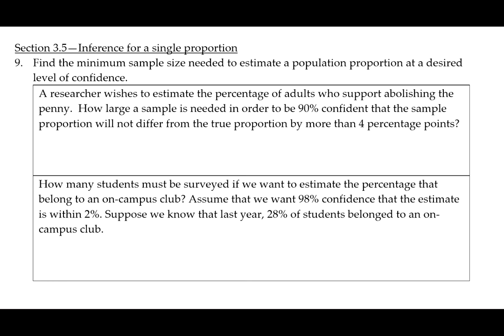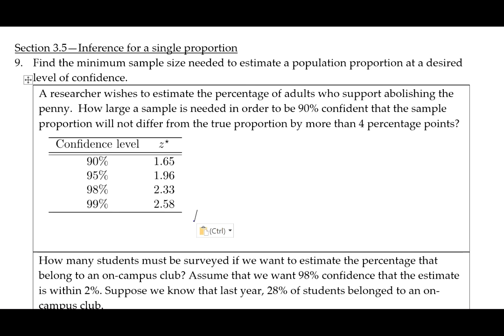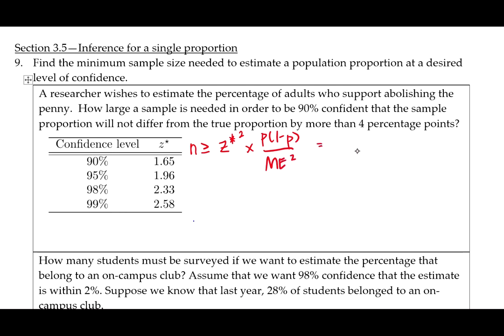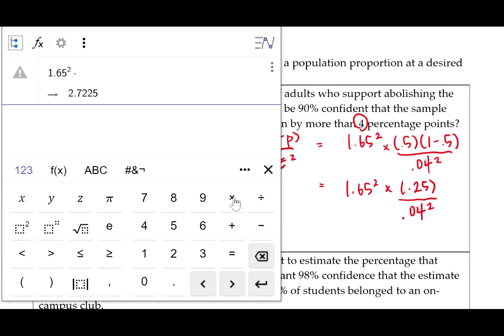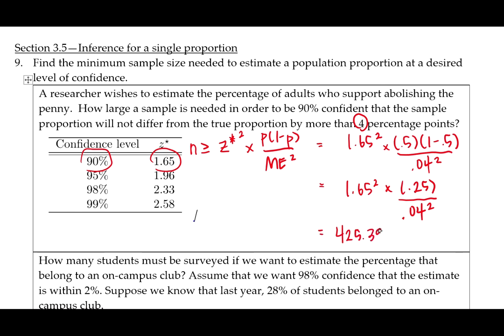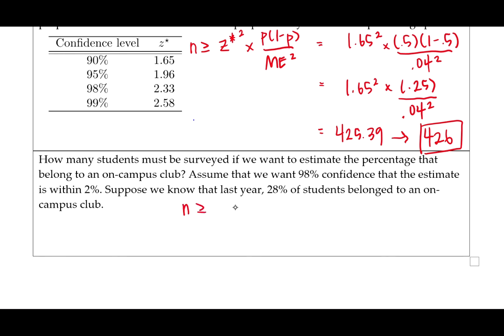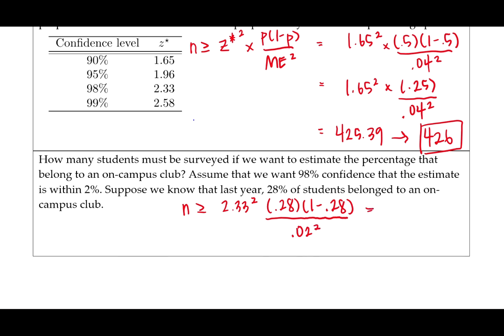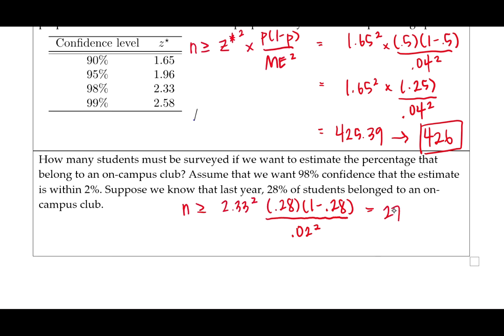Chapter 3.5 - Learning Objective 9